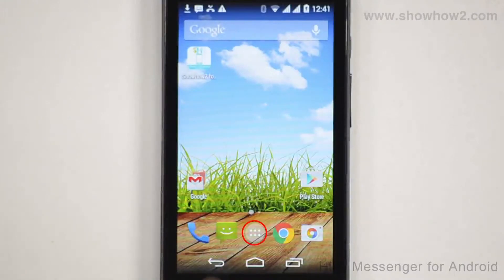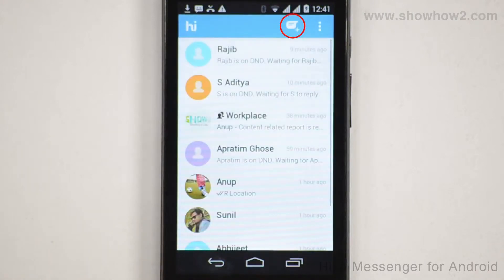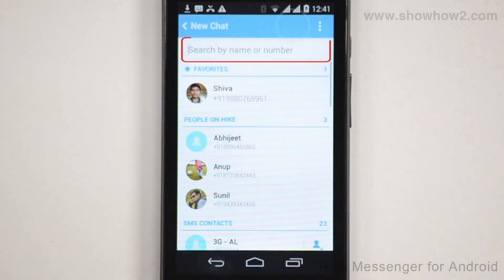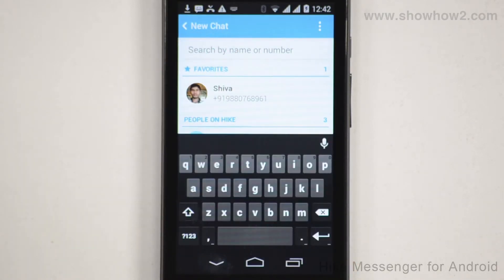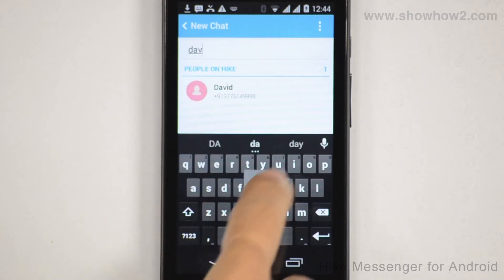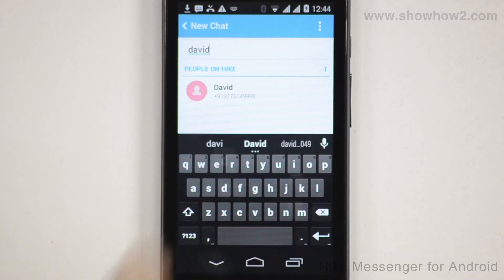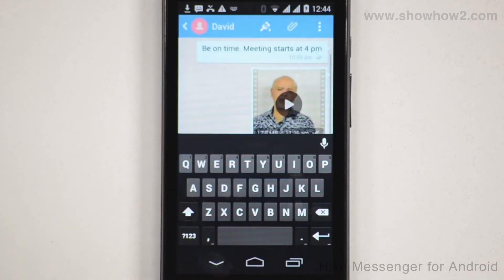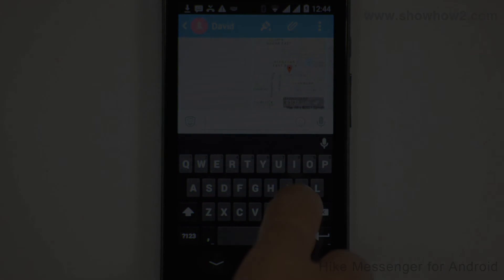Hike Messenger - How To Send A New Message By Searching For A Person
shows you how to send a new message by searching for a person
.It makes complex technologies easy to understand and products simple to use. Now Everything is Easy.  Connect with ShowHow2 Explore